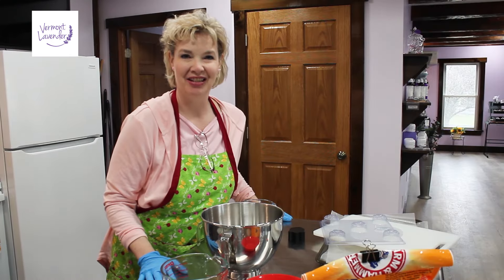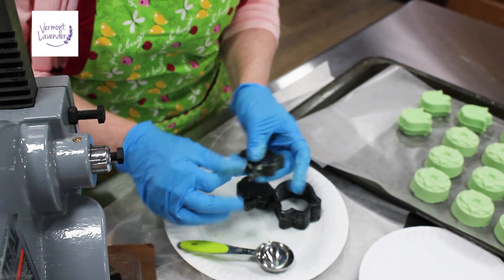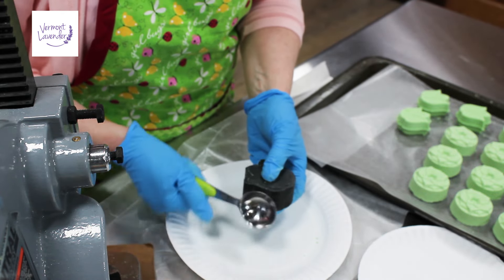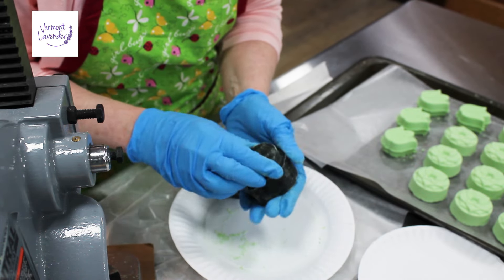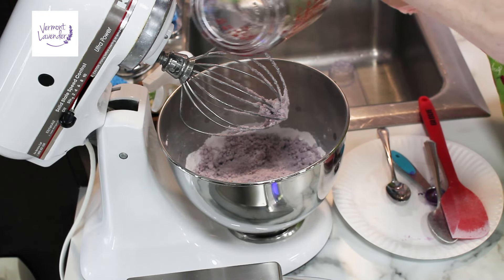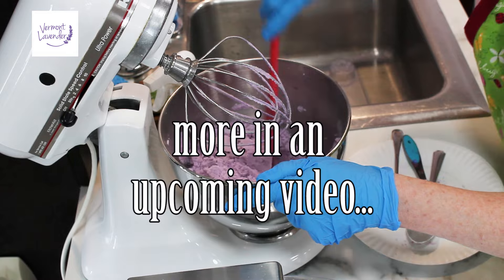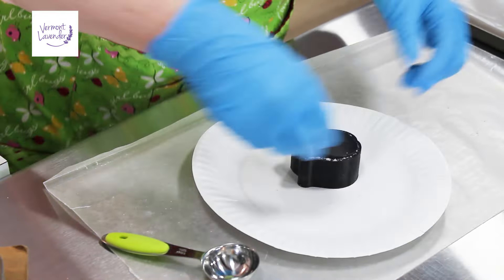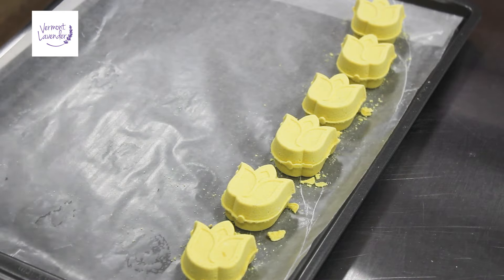TULIPS flowers Spring Shower Steamers DIY Mother's Day Gift Ideas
DIY learn how to make aromatherapy spring tulips for Mother’s Day. The four best scents for this years spring shower steamers. See how they’re made, pressed with my 3D tulip mold using my Arbor press. Also, demonstrate how to press them by hand and how they’re packaged ready for gift giving. Super Strong Shower Steamers That Last Longer | DIY | Vermont Lavender

Ingredients:
Citric Acid: Roots Circle All Natural
Baking Powder: Arm & Hammer bulk
White Kaolin Clay Powder
Isopropyl Alcohol 99% (IPA)
Mica Powder: Marblers Cosmetic Grade
Small squares Wilton Bite Size Silicone Mold
Small Silicone SEAShell Mold
Seashell Scallop Silicone Mold

Tools & Equipment:
Heat Gun: Wagner
Bath Bomb Press Mold: Hand Press
KitchenAid Artisan Series 5 Quart Tilt Head Stand Mixer with Pouring Shield
KitchenAid 9-Speed Digital Hand Mixer
BakeRoyal Silicone Spatula Set – 4 Piece (any color)

Packaging:
Fiskars Crafts Gifting Board Box Creator
Munbyn Printer
ClearBags 4 x 6
Pattern Paper Pack 12 x 12 Single sided

Photography and Equipment:
Sony Alpha ZV-E10 vlog camera kit and content creation
Canon EOS Rebel T7 DSLR Camera|2 Lens Kit

You don't pay any extra, but you'd be supporting me and my channel! I appreciate your support SO MUCH and thank you for helping me, my brand and my channel grow! Every little contribution means so much to me and I would never recommend a product that I wouldn't use myself.

Matte White Paper Box Bottom 4 1/8" x 1" x 4 1/4" 25 pack WH99
Crystal Clear Box Slip Cover 4 3/16" x 1 1/16" x 4 1/4" 25 pack SC99
Solid White Stretch Loops 10" 50 pack 10SW